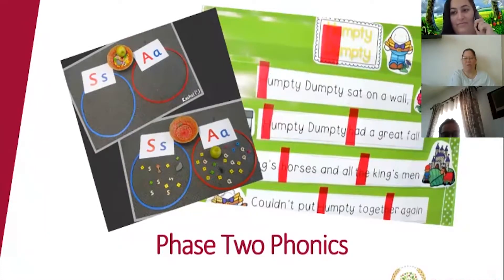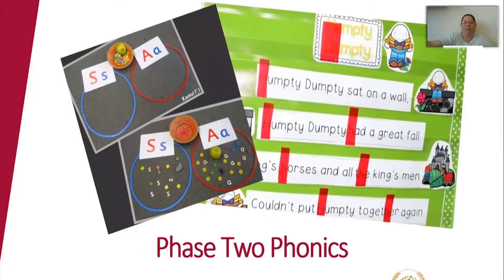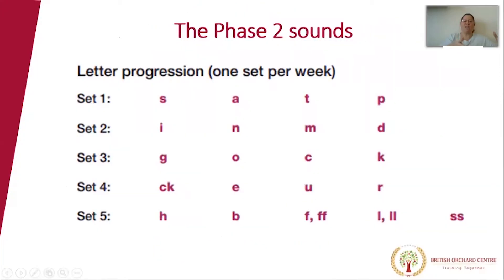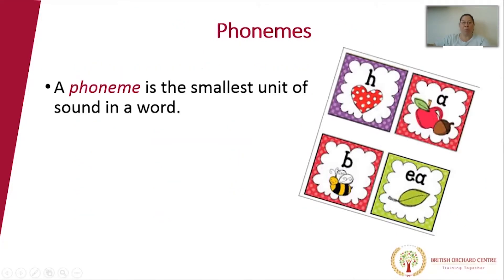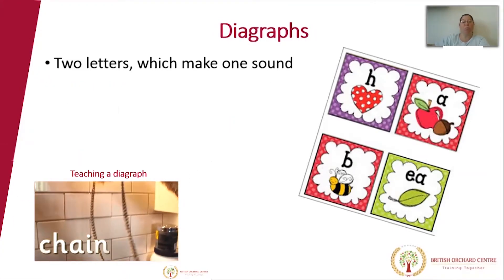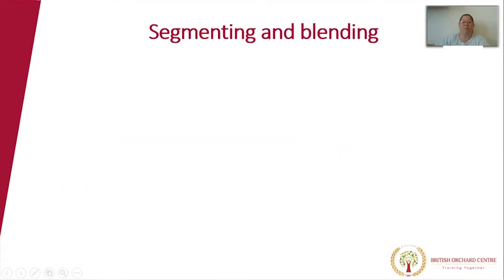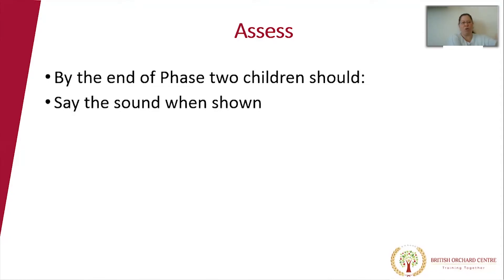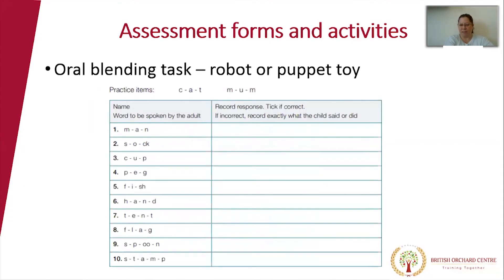Phonics Phase II (WEBINAR)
After the continuous success of our 'Phonics' bocwebinarseries over the last 3 months, we at British Orchard Centre offer you a glimpse of why this particular bocwebinar is the MOST requested by parents and EYFS practitioners worldwide! 🔤🌈

What is Phonics? 🧐

Words are divided into units of sounds called phonemes. Phonics help express the ability of children to enunciate words by identifying the phonemes that constitute each word 🎶 .

In this series we explore the different phases of phonics and the skills children must develop in order to become independent. Our three-part webinar series also helps teachers understand and work with a continuum of learning about letters, sounds, and words🔠👂

Watch our video to meet our EYFS Specialist, Kelly Seymour who shares her tips and activities for teaching early reading and writing skills in a fun and meaningful manner 📚🌈

Attend our next bocwebinars series to learn how to effectively capitalize the first strategy children should adapt while learning how to read 📚.

Our BOC Virtual Curriculum has been designed to provide exemplary teacher training education with an added flexibility of virtual learning framework model 📚💻